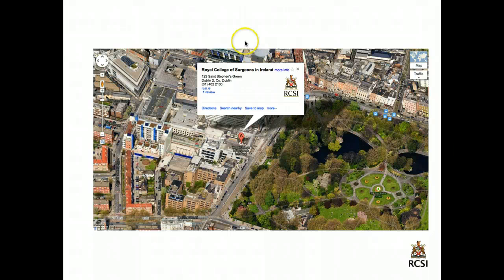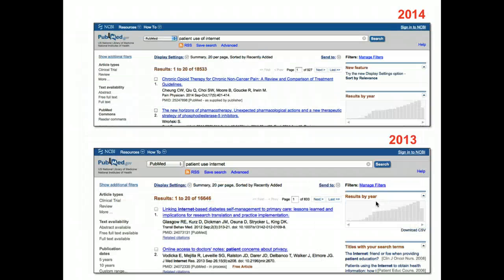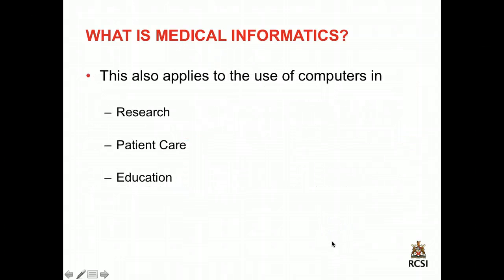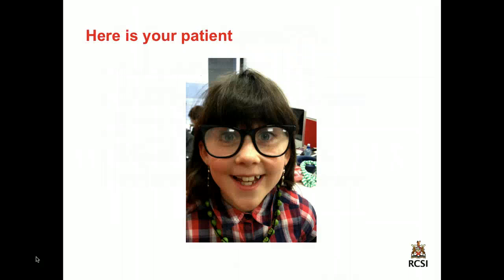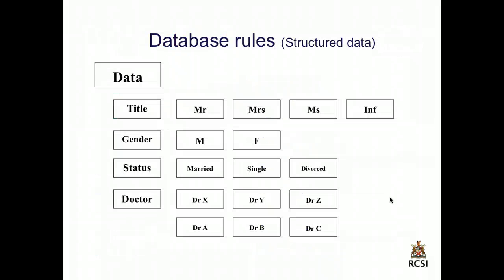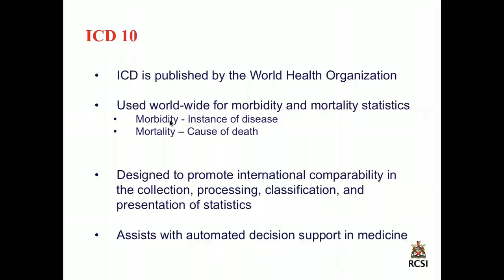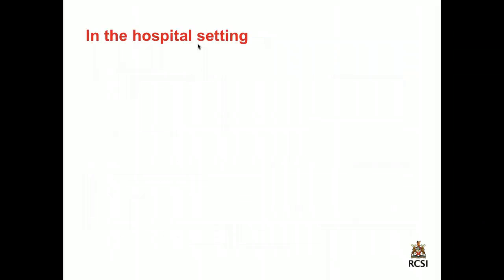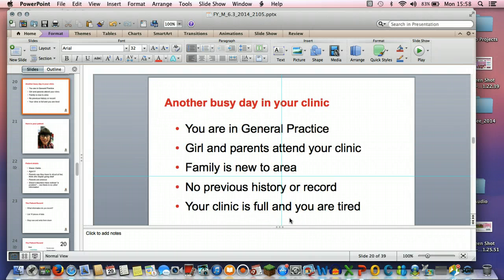M 6.3 Information & communication in healthcare II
Class  Foundation Year Medicine and Physiotherapy 2013/2014
Course  Professionalism in the Health Sciences
Code
Lecturer Eric Clarke and Helen Kelly

The lecture applies to students in Dublin, Bahrain and Penang